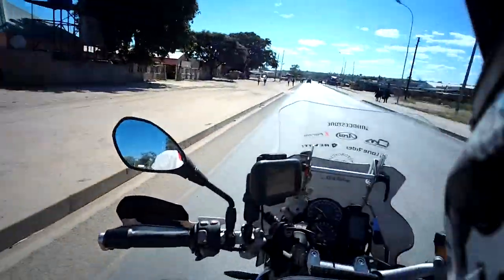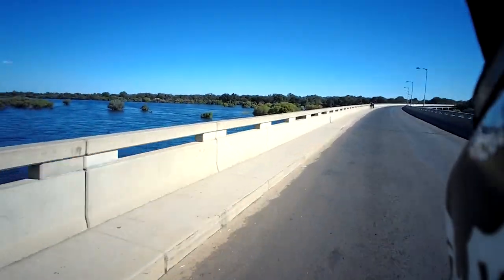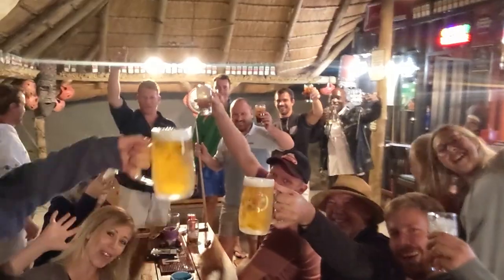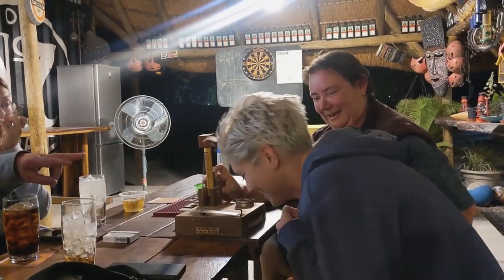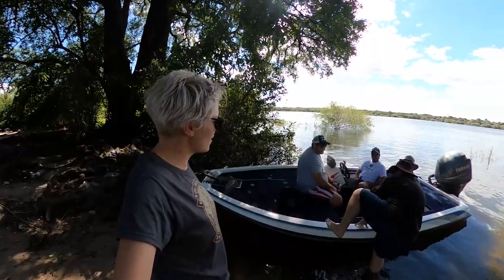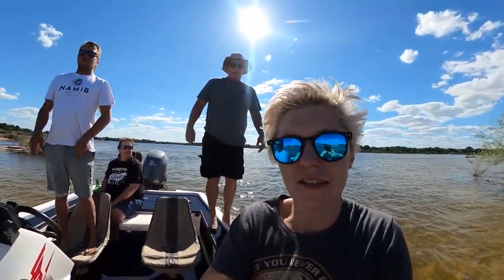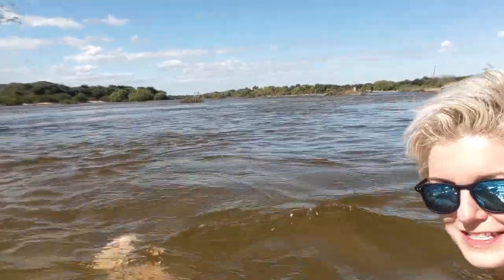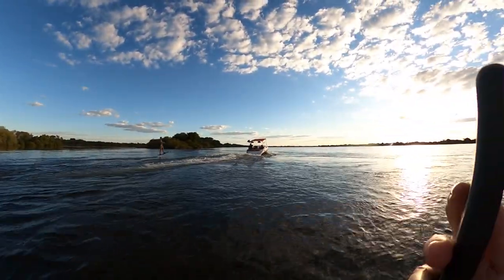Welcome to Caprivi Strip in NAMIBIA! - The UNEXPECTED Twist Of My Solo Overland Ride - EP. 115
The road to Namibian border was quite tiring so the moment I entered Namibia I stopped for the night at Katima Mulilo. And that was the moment when my trip took an unexpected twist. One night stretched to seven simply because I met fantastic bunch of people and time flies when you're having fun! This episode is from our little cruise and swim in Zambezi River.

In April 2017 I left Australia for a solo trip around the world on a BMW F800GS. I named it “Are We There Yet” because I don't know my final destination or the duration of this journey.

Throughout my journey, I'm raising money for a young disabled child in Poland named Franek. Franek was diagnosed with cerebral palsy (weakness of the entire right side of the body) and he will require constant rehabilitation for the rest of his life. All the money raised will go directly to helping Franek and his family lead as normal a life as possible so please donate generously

VIDEO RECORDING DATE: APRIL 2021